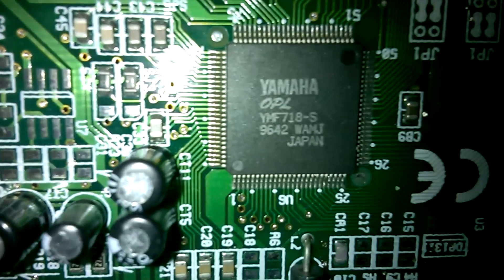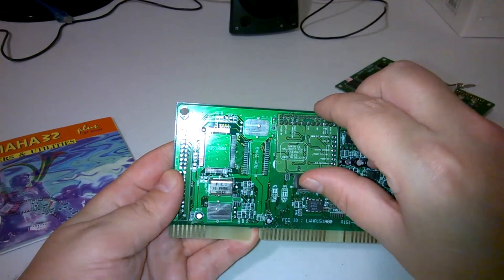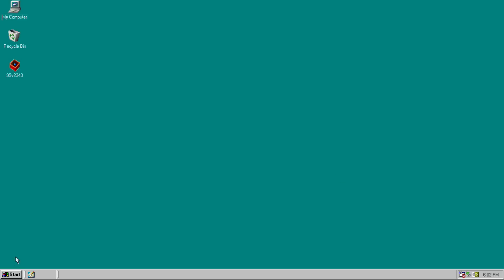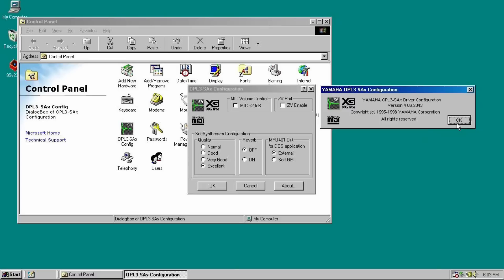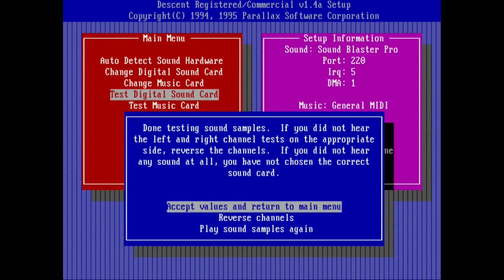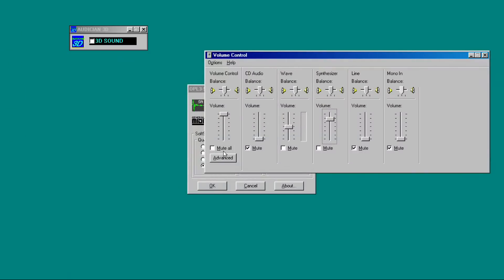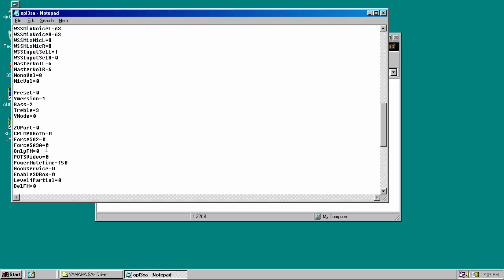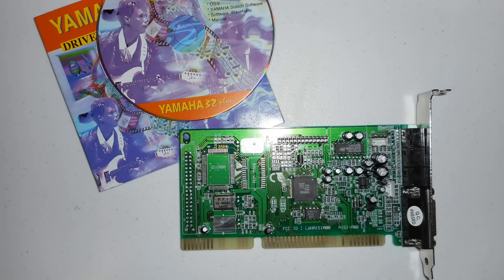Yamaha Audician 32 Plus YMF718-S Review